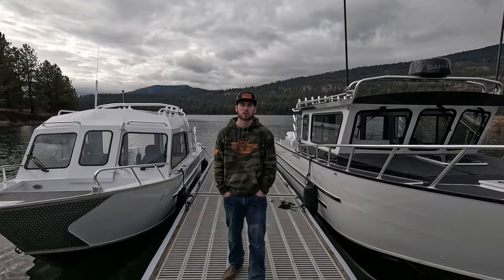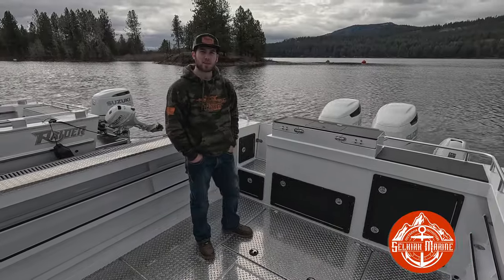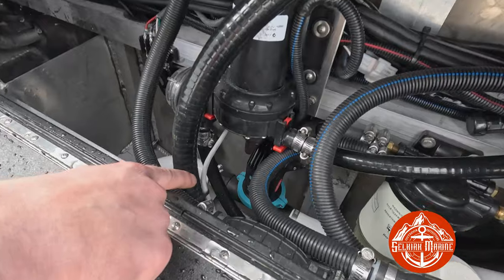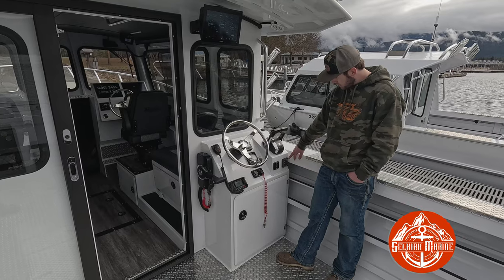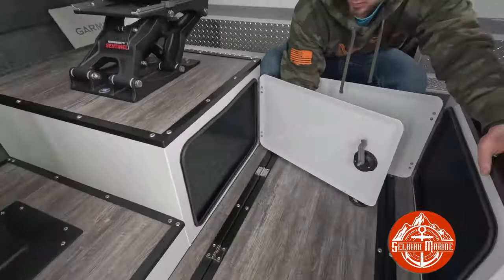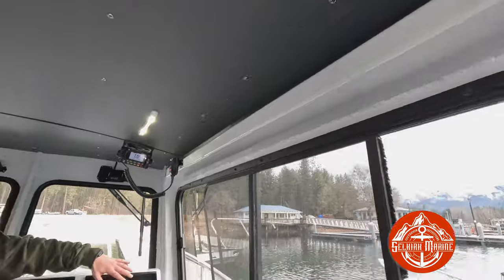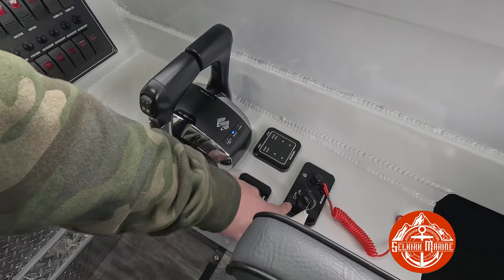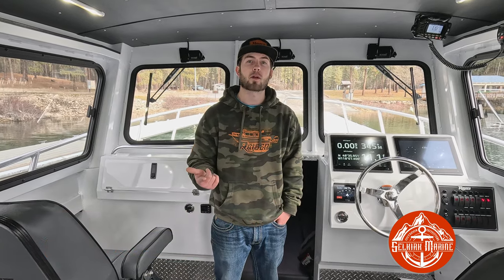Raider Boats 280 OFFSHORE Walk-Through BY SELKIRK MARINE PREMIER Aluminum Boat Dealer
Comprehensive Walkthrough of Our 280 Offshore Boat - Selkirk Marine and Raider Boats

Kyle Matlock from Selkirk Marine and Raider Boats presents a detailed walkthrough of the 280 Offshore boat, showcasing its innovative features and design. Highlights include a unique color combination, welded diamond plate aft deck, large access plates for fuel tank maintenance, a massive fish hold, a transom mount bait tank with special design to keep bait alive, integrated cutting board, a three-battery system, fuel water separators, cutting-edge pumping system for reliability, gunnel steps to protect the paint during crabbing, and downrigger pads with high-quality downriggers. The boat also boasts dual digital controls for ease of maneuvering, a sophisticated ACR system for battery management, high-end seating for comfort during long rides, significant storage options, innovative lighting for various conditions, radar for navigation, and LVP flooring for durability.

00:00 Welcome to Water Test Day with Selkirk Marine!
00:23 Exclusive Walkthrough: The 280 Offshore Boat
00:45 Innovative Features Inside the Boat
01:10 Advanced Fishing and Storage Solutions
04:04 Navigational and Control Systems Overview
06:17 Comfort and Convenience: Cabin and V-Berth Features
10:00 Preparing for the Break-In Process